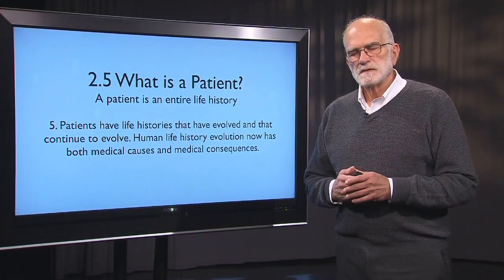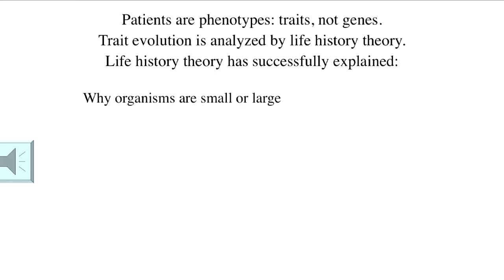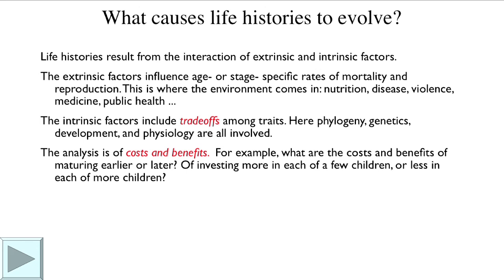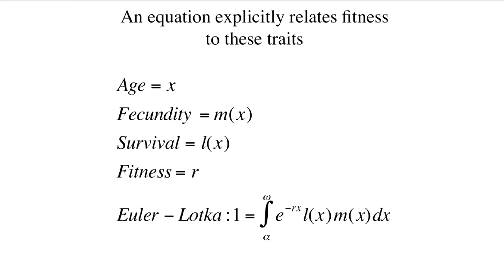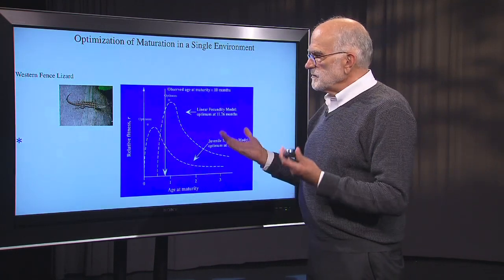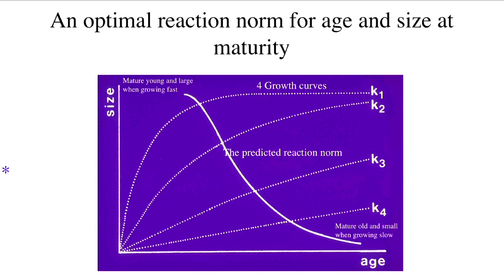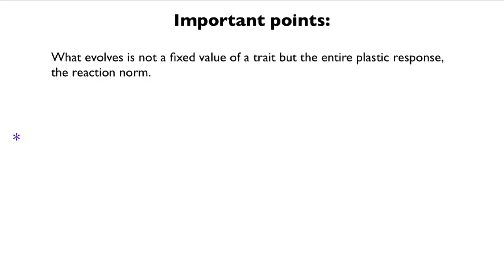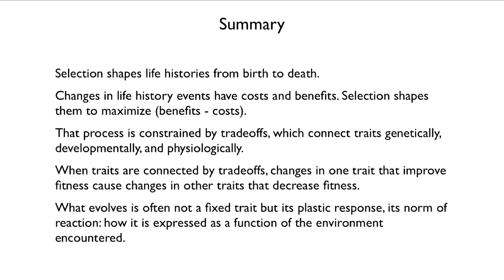2.5 What is a Patient? - The Human Life History and its Evolution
In the fifth lecture of the second section (What is a patient?) of the course, Prof. Stearns discusses the evolution of maturation, fecundity, and lifespan.